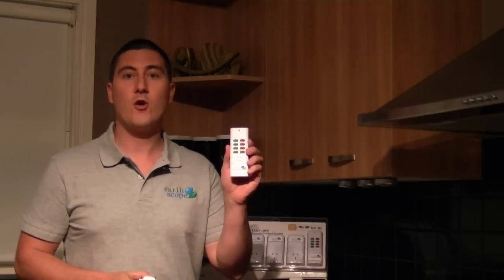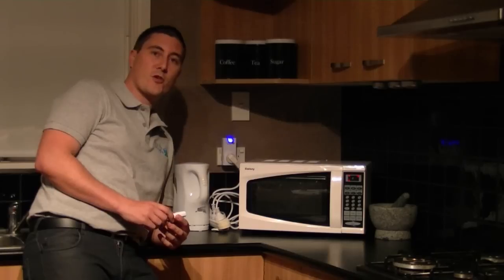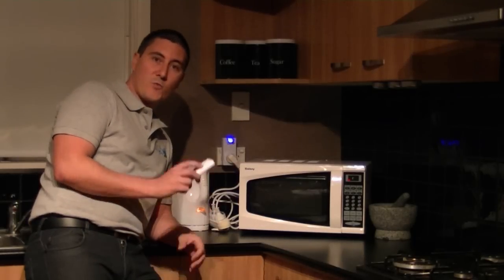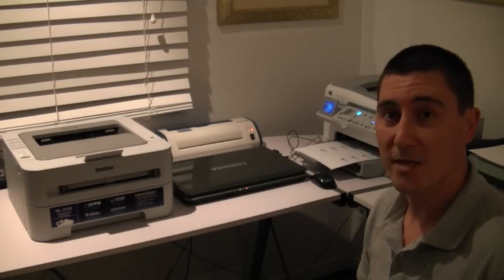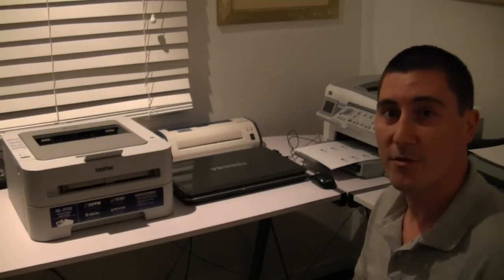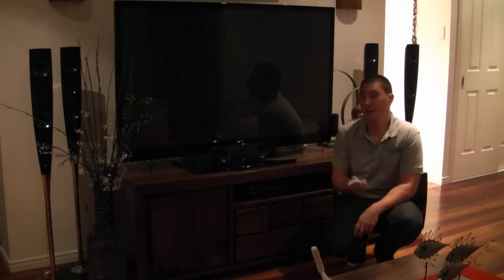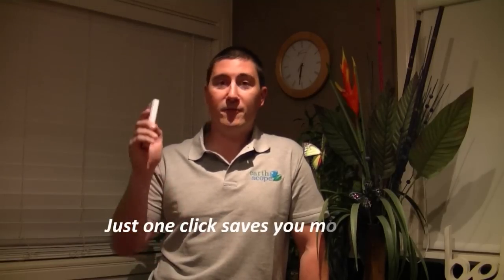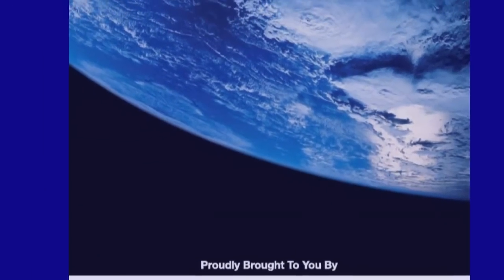EarthScope Easy Off Sockets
Standby Control Sockets which allows you to turn the power to appliances and equipment both in the home and office, that are normally left in standby mode wasting electricity, ON and OFF by remote control.